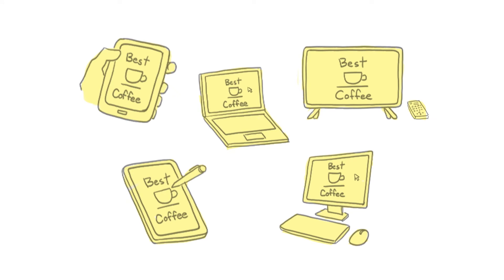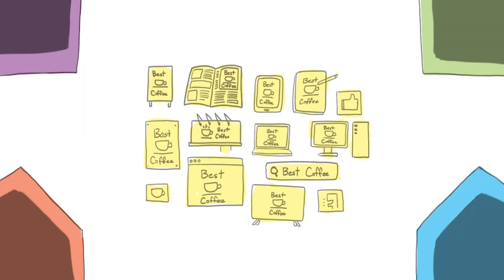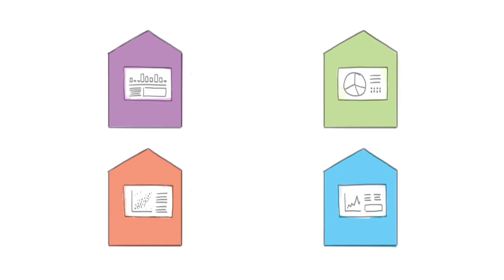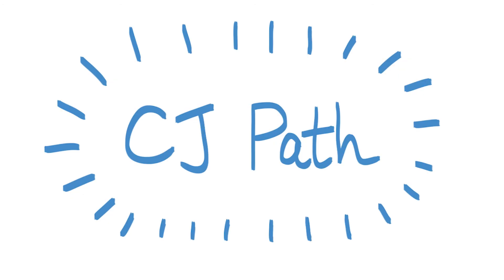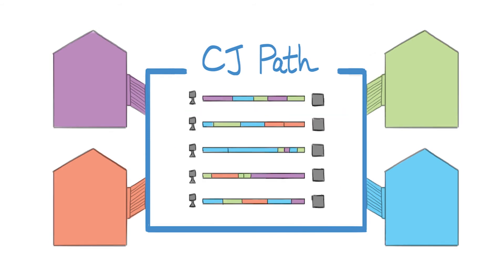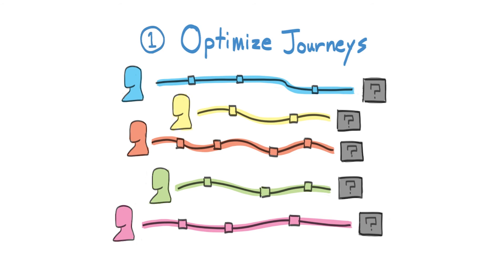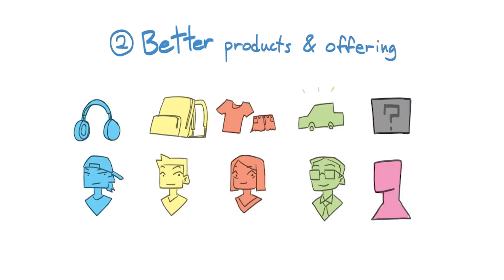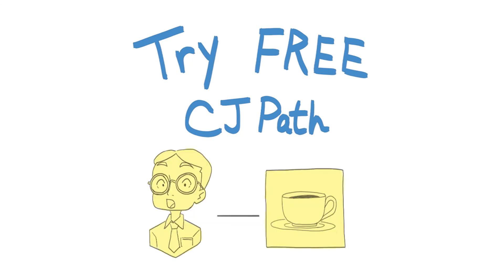CJ Path Overview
CJ Path customer journey analysis application overview